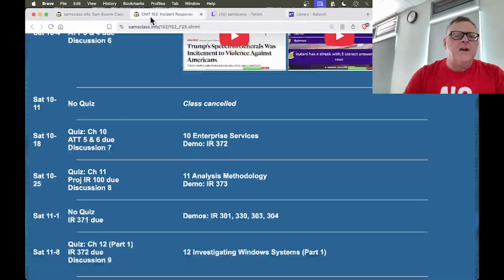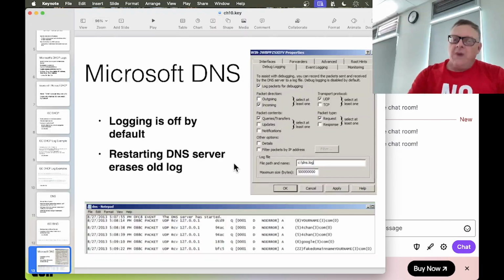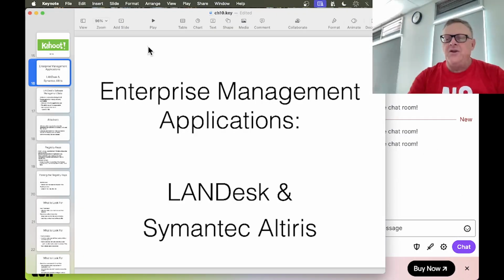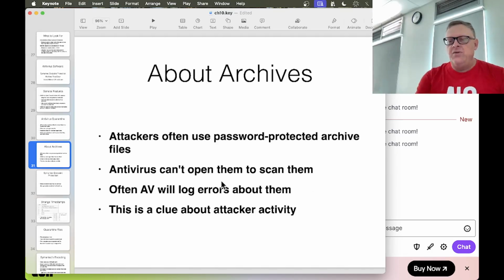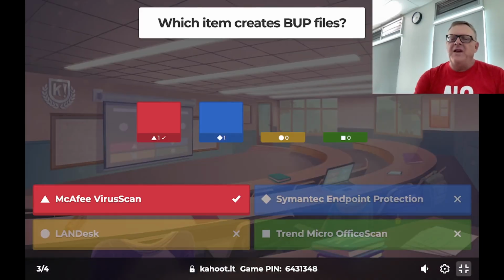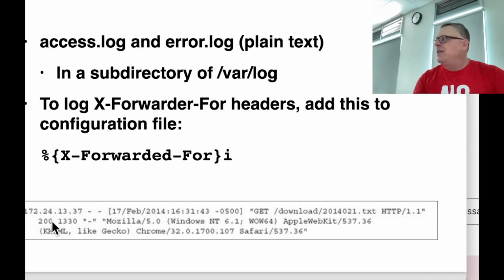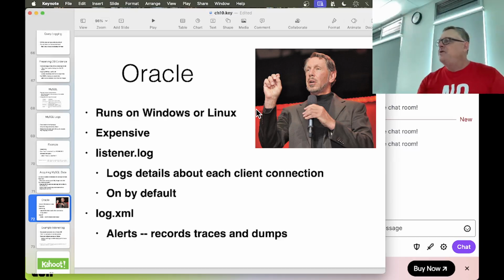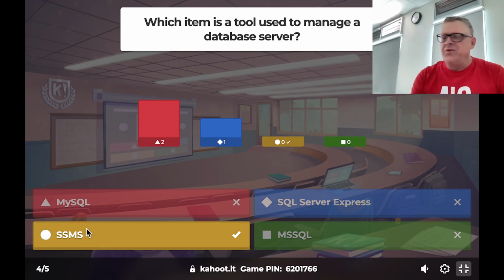CNIT 152 Ch 10